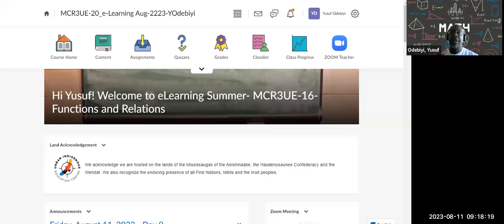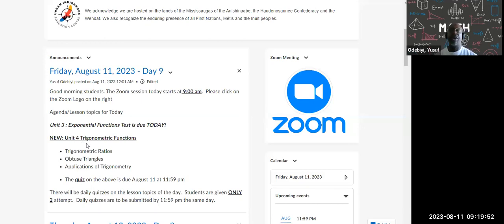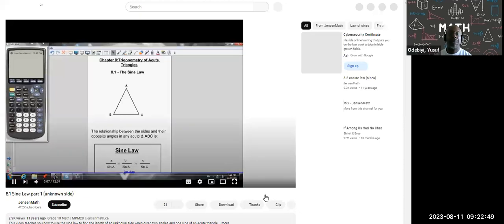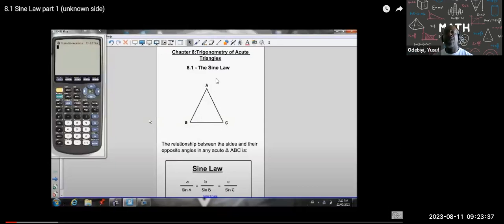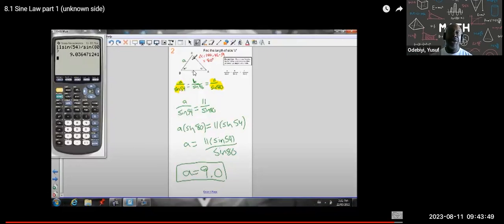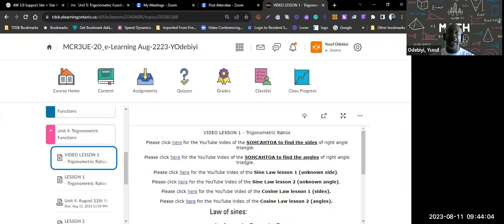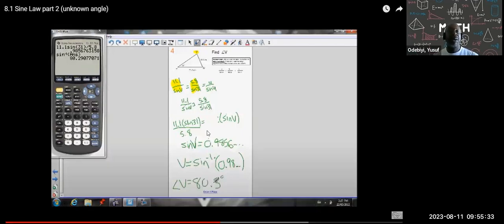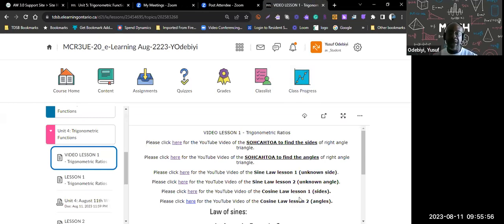August 11, 2023